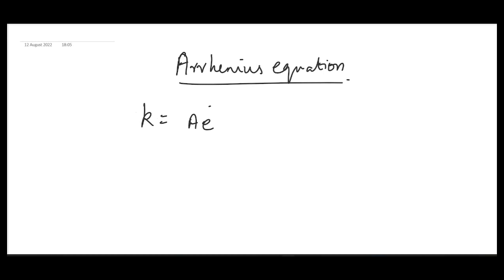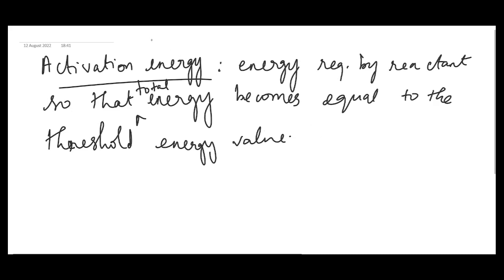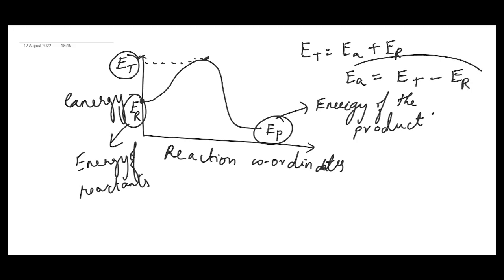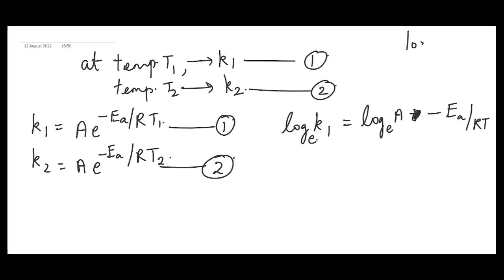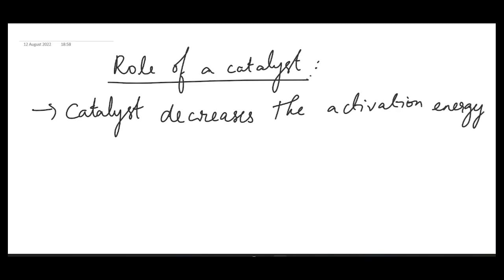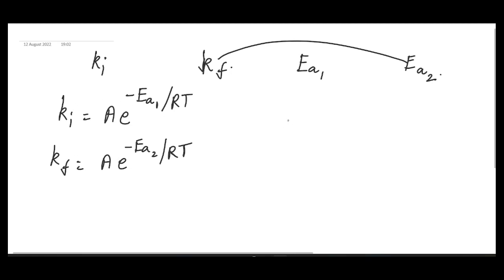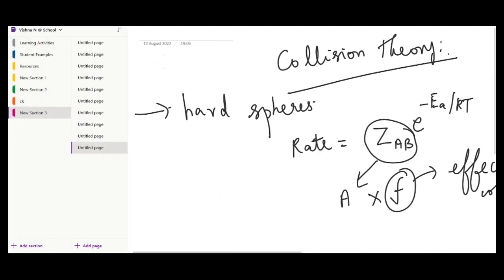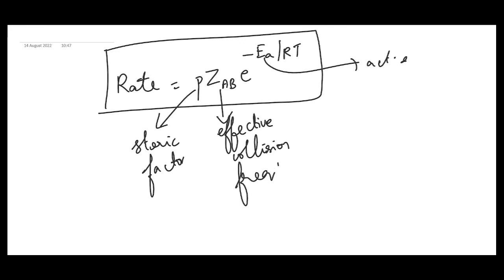Chemical kinetics part 2(Arrhenius equation and collision theory)